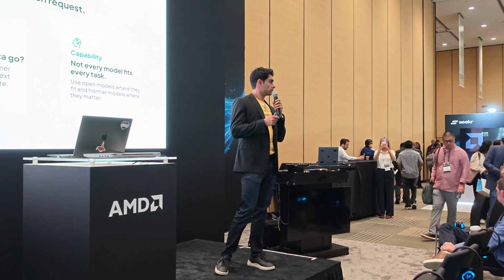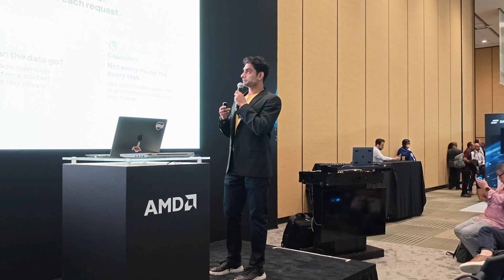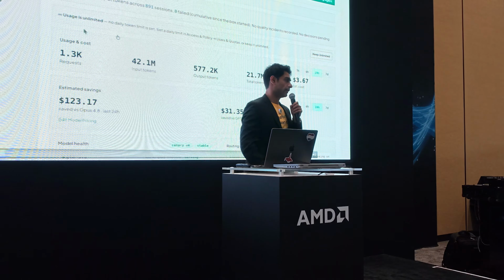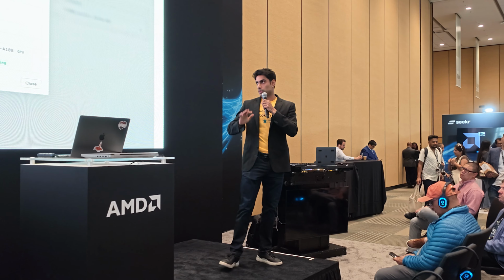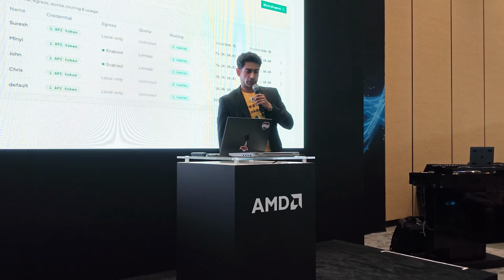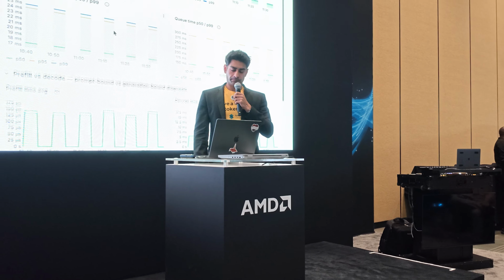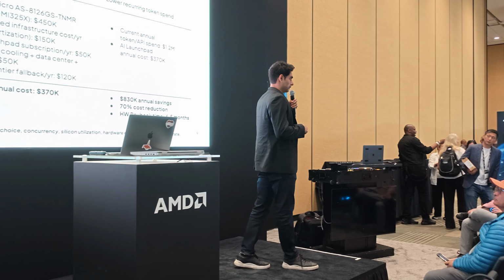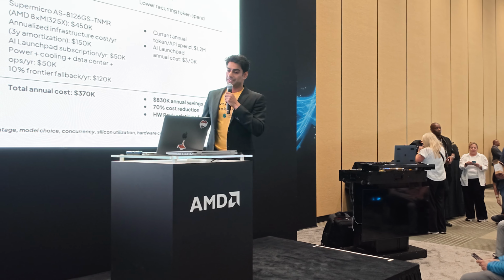Introducing PaletteAI Inference Launchpad | Spectro Cloud at AMD Advancing AI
Spectro Cloud CTO and co-founder Saad Malik takes the stage at AMD Advancing AI to launch PaletteAI Inference Launchpad, a turnkey, self-contained inference solution built on AMD Instinct infrastructure, with models, serving, and smart routing pre-built in.

The talk opens with a live experiment: two 3D driving games built from the same prompt in Claude Code, one with a frontier model and one with an open-source model. The results look nearly identical, but the economics don't. One game cost $9.63 in tokens to build, and at the scale of a 50-developer team spending $2,000 per month each, that adds up to roughly $1.2M per year.

Saad shows how enterprises can keep their existing developer tools and workflows while a model-to-model smart router decides which requests run locally and which go out to frontier models, all governed by policies you control: per-user and per-team quotas, frontier spend limits, privacy-based routing, and full visibility from a single control plane.

In this session:
• Open-source vs. frontier models: a side-by-side coding demo
• Why local-first doesn't mean local-only
• Live demo: cluster health, model deployment, tenant management, and quota governance
• Smart routing by request type, privacy category, and cost
• Day 2 operations: model updates, latency, capacity, and GPU utilization from one dashboard
• Observability with Grafana and Prometheus
• The ROI breakdown: around 70% cost reduction vs. all-frontier token spend on a single AMD Instinct MI325X-powered system

About Spectro Cloud
Turn the chaos of Kubernetes into effortless control, whatever the shape of your business.
Spectro Cloud delivers simplicity and control to organizations running Kubernetes at any scale. With its Palette platform, Spectro Cloud empowers businesses to deploy, manage, and scale Kubernetes clusters effortlessly — from edge to data center to cloud — while maintaining the freedom to build their perfect stack. Designed for mission-critical environments, Palette combines the flexibility of non-opinionated design with enterprise-grade governance, security, and repeatability. Trusted by leading organizations worldwide, Spectro Cloud transforms Kubernetes complexity into elegant, scalable solutions, enabling customers to master their cloud-native journey with confidence.